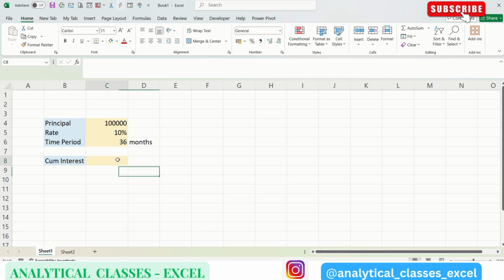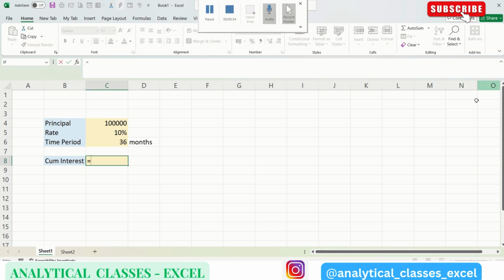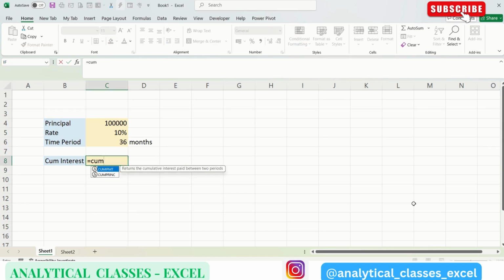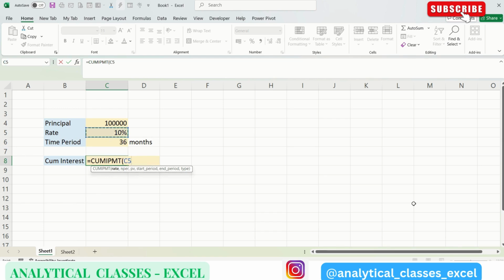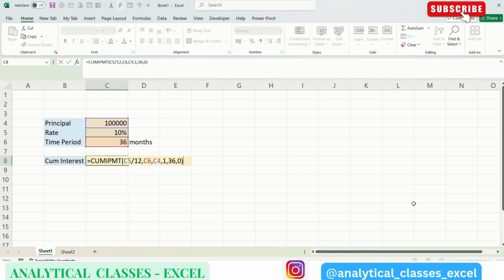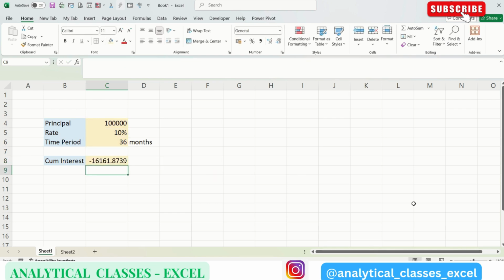Excel Interest Calculation Function || How to calculate Cumulative Interest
Excel's 13 Text Functions||Text Manipulation Made Easy

compound interest in excel
excel
loan interest calculation in excel
ipmt function in excel
compound interest in excel in hindi
excel loan interest functions in excel in tamil
excel pmt function
msme interest calculation in excel
daily interest calculation in excel
how to calculate interest on a loan in excel
interest rate calculation in excel
interest calculation in excel in hindi

text function
text function in excel
excel
text functions
microsoft excel
excel text function
text function in excel 2016
excel functions
text functions in excel
text functions in excel with examples
text function excel
excel 2013
excel 2016
excel if function
ms excel
excel tutorial
text formula in excel
function

sum function
sum
function

excel tutorial
excel
microsoft excel tutorial
microsoft excel
learn excel
excel tutorial free
excel tutoring
excel for beginners
excel 2019
excel 2016
excel basics
ms excel
basic excel tutorial
excel formulas
excel training
tutorial
basic excel
excel 365
excel tutorial 2024
excel tutorial
excel
microsoft excel
learn excel
excel 2019
excel 2016
excel basics
excel training
excel
shortcut keys
excel shortcut
microsoft excel
excel keyboard shortcut keys
keyboard shortcuts